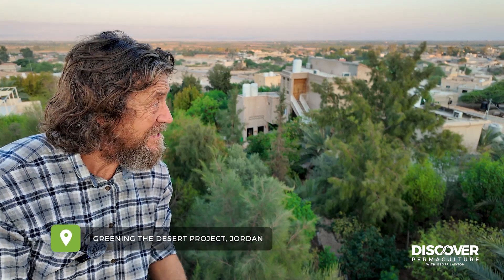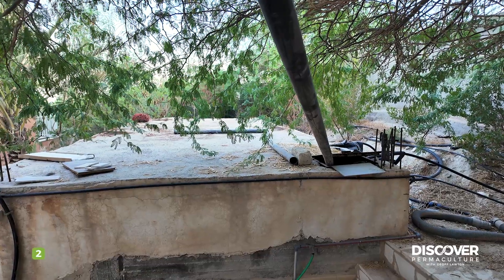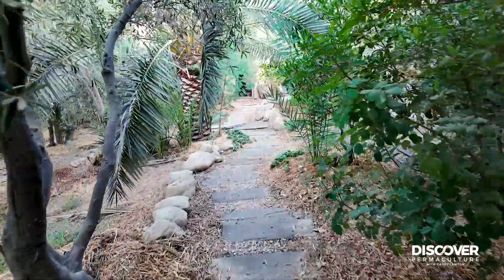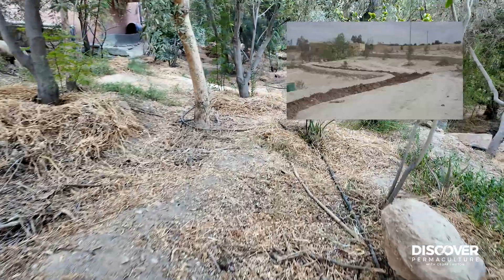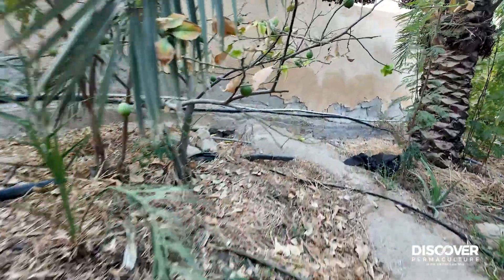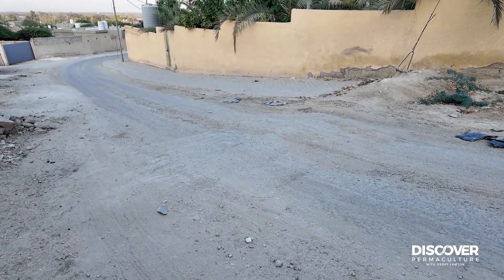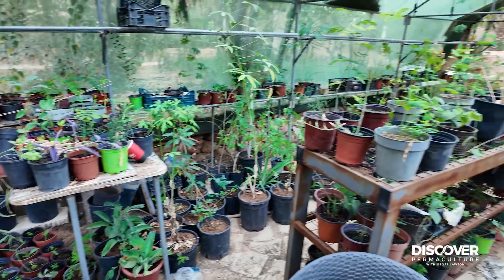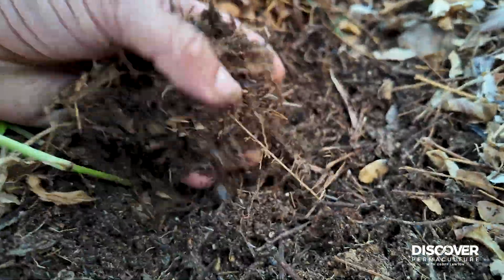How We Transformed the Desert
and to learn more about the Greening the Desert Project,

Join Geoff at the Greening the Desert Project in Jordan’s Dead Sea Valley to discover how this once barren, rocky landscape was transformed into a thriving permaculture oasis.

Key Takeaways:

- Secure fencing was essential to protect the site from grazing animals, starting with a wire fence and evolving into sturdy rock walls.

- Water tanks and earthworks played a crucial role in capturing and storing scarce water resources in this dry climate. Swales built on rock mounds collect rainwater, making every drop count.

- Well-defined tracks and pathways improved access throughout the site, facilitating maintenance and harvest operations.

- Composting and organic matter have been key to improving soil health, turning dry, lifeless soil into rich, productive ground that supports diverse plant life.

- A nursery was established early on and remains vital for continuously expanding the diversity of plants and trees on site.

- The principles used at the Greening the Desert Project are scalable, providing a model for restoring degraded land on a larger scale.

► Sign up for our newsletter and the Permaculture Circle—Geoff's curated collection of 100+ free videos